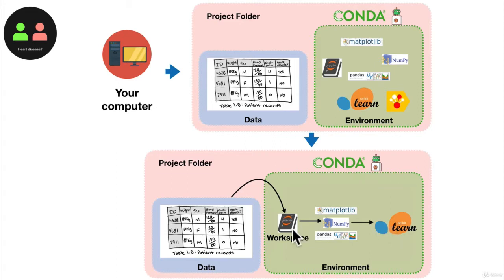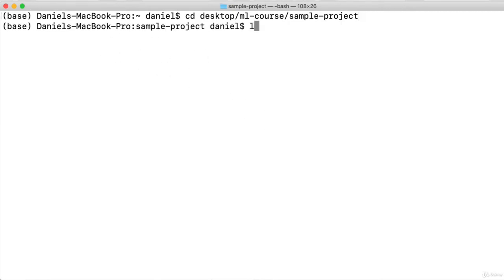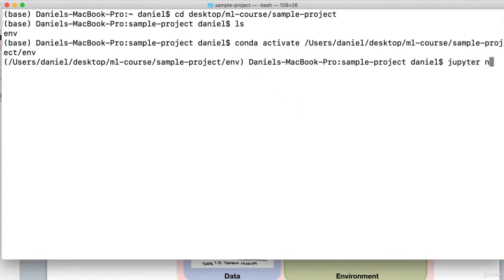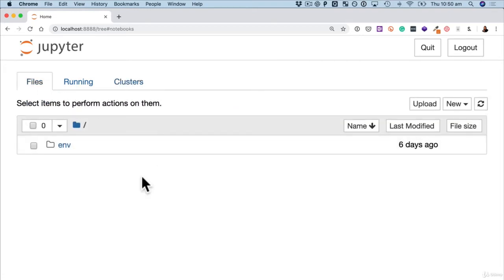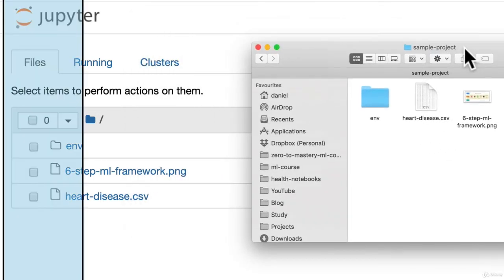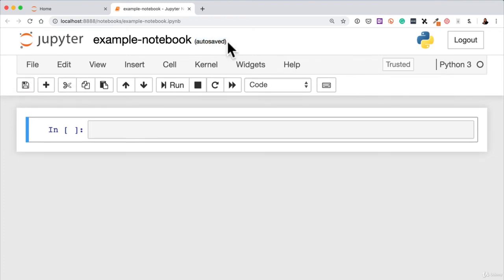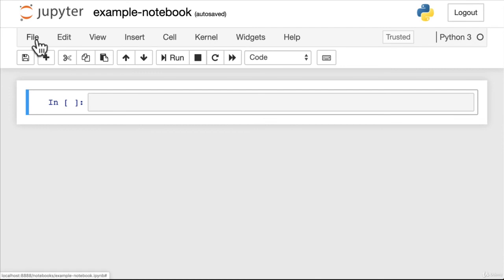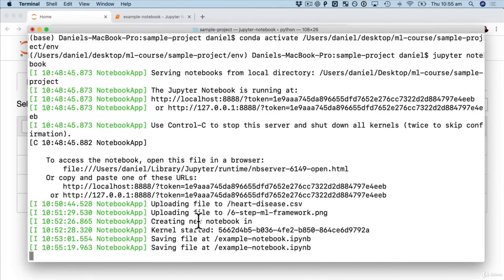041 Jupyter Notebook Walkthrough